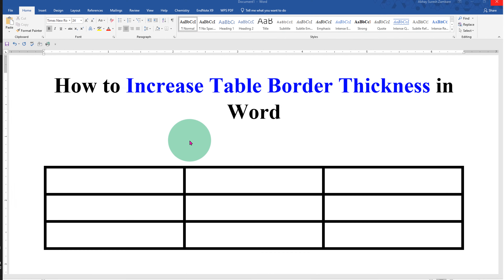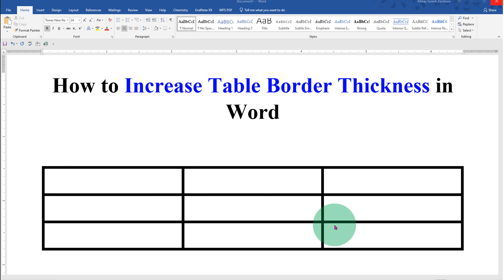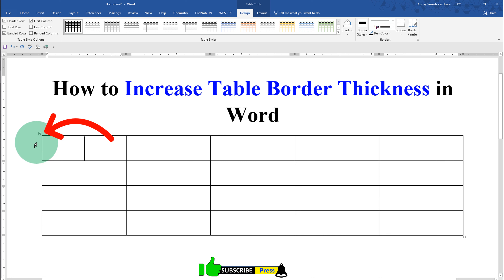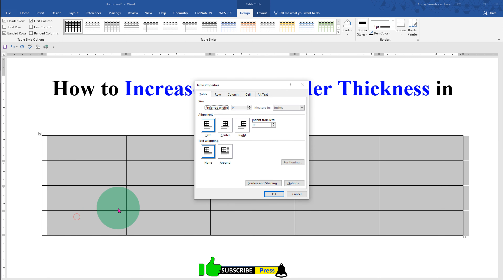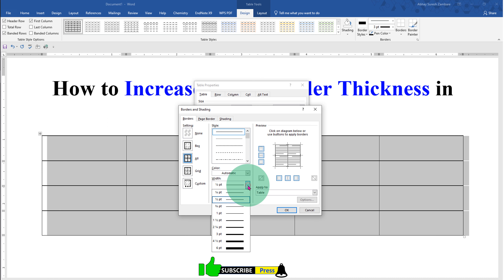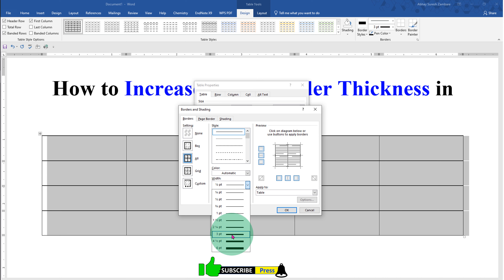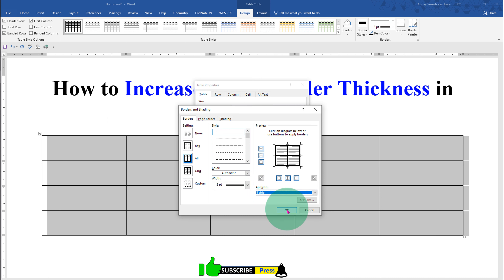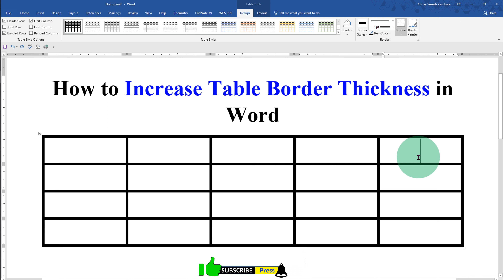How to Increase Table Border Thickness in Word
Watch in this video, How to increase table border thickness in Word. Use "Borders and Shading" to change table border thickness in Word document.